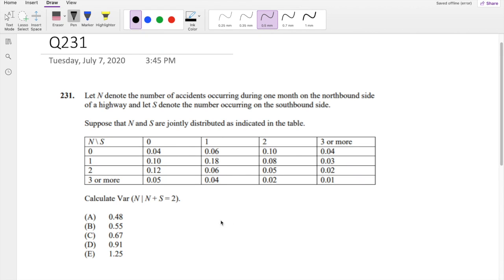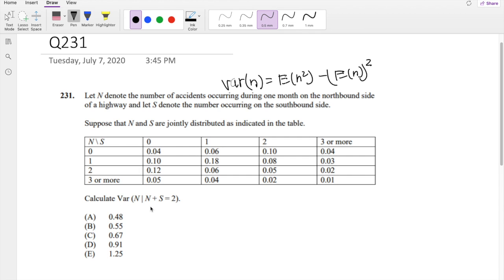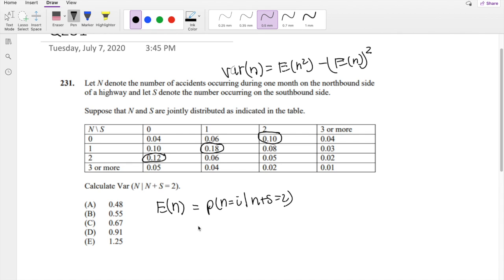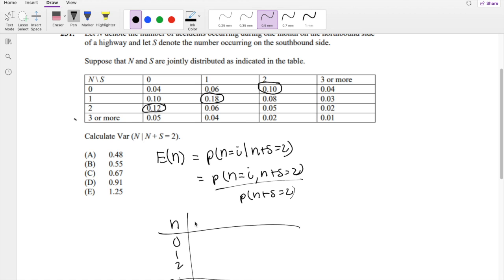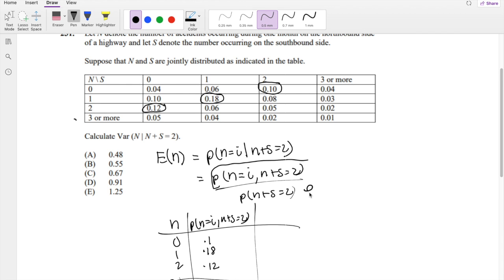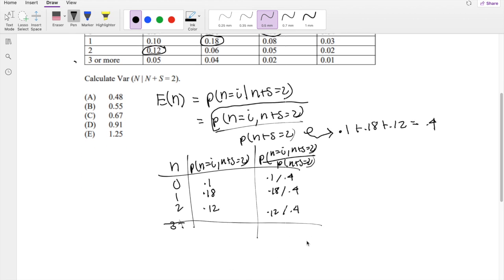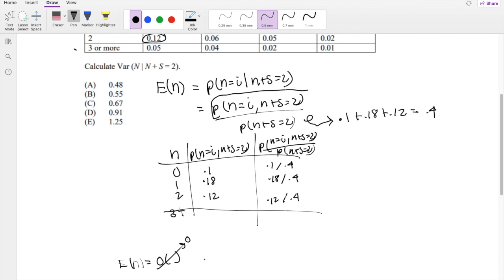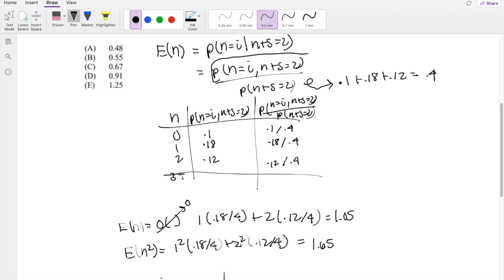SOA Exam P Question 231 | Conditional Variance of Discrete Distribution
Let N denote the number of accidents occurring during one month on the northbound side
of a highway and let S denote the number occurring on the southbound side.
Suppose that N and S are jointly distributed as indicated in the table.
N \ S 0 1 2 3 or more
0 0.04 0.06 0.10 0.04
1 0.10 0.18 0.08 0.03
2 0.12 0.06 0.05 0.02
3 or more 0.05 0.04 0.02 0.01
Calculate Var (N | N + S = 2).
(A) 0.48
(B) 0.55
(D) 0.91
(E) 1.25